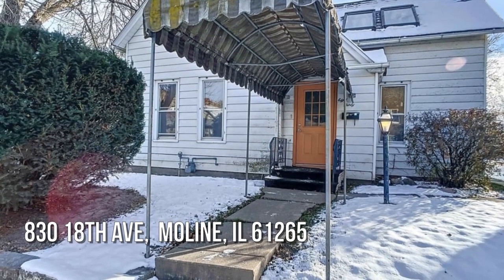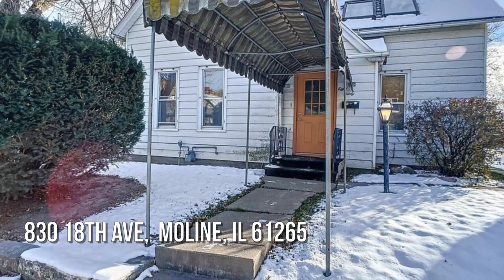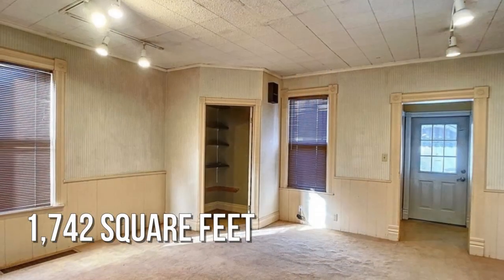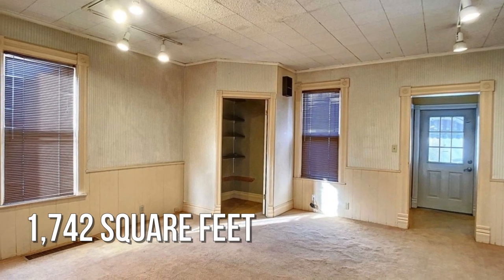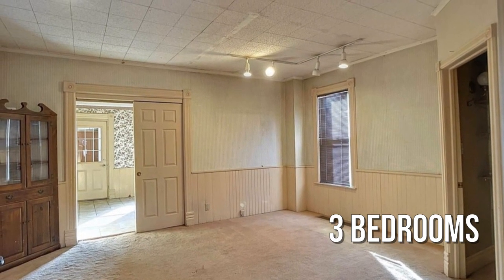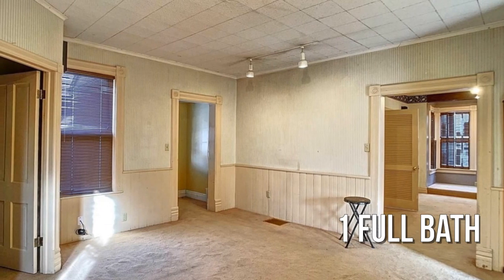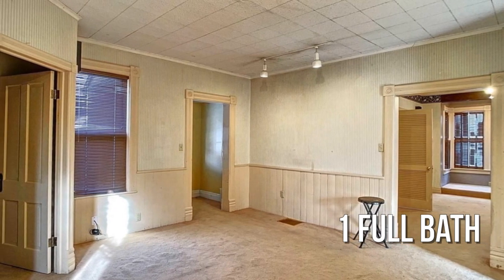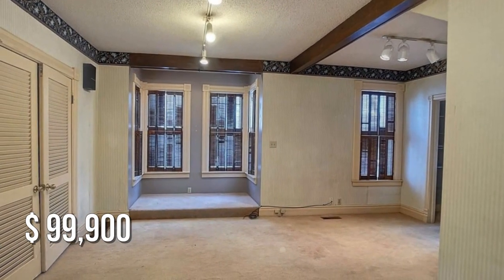830 18th Ave, Moline, IL 61265 - MLS QC4248449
830 18th Ave
Moline, IL 61265
MLS QC4248449

Discover the potential of this 3-bedroom, 1.5-bath, 1.5-story home nestled in the Olde Town District of Moline. With a history as a commercial business, this property is poised to transition into a warm & inviting residence. Inside, you'll be greeted by well-defined rooms, pocket doors, wood beams, interior shutters, and a charming alcove, showcasing the unique character of the home. The kitchen, with its generous footprint, provides a blank canvas for your personal touch & customization. The upper level features 2 bedrooms, a half-bath, & access to a second-floor deck. A detached 2-car garage, currently used for storage, offers the flexibility to be easily converted back into a functional garage. This fixer-upper presents a rare opportunity to mold a piece of Olde Town history into your dream home. The home & appliances are being sold AS-IS, WHERE-IS!

Contact Agent:
Rich Bassford, CRS, GRI,  Melissa Greer, Amanda DuPrey, Rob Bermes, Caley Rumler, Tim Holevoet,  Leann Noack and Paul-Richard Pierre
RE/MAX Concepts